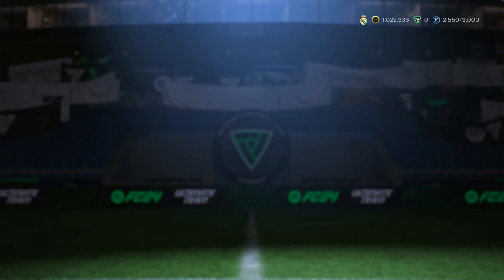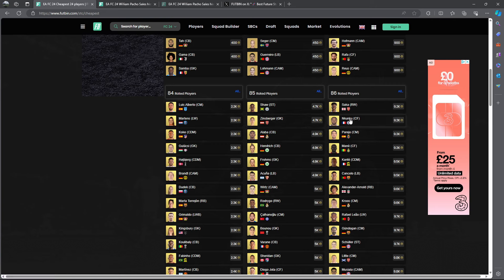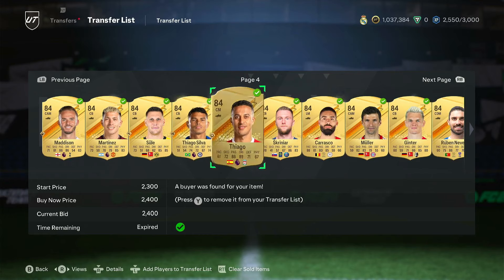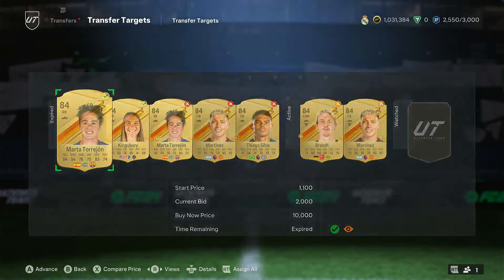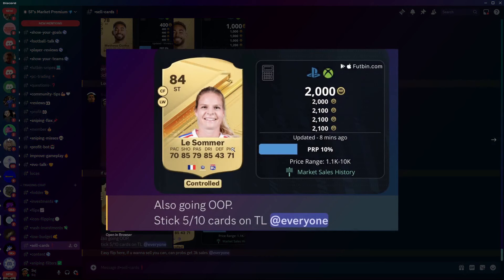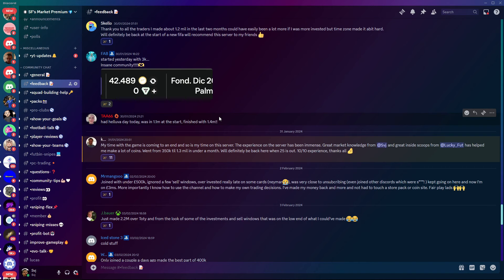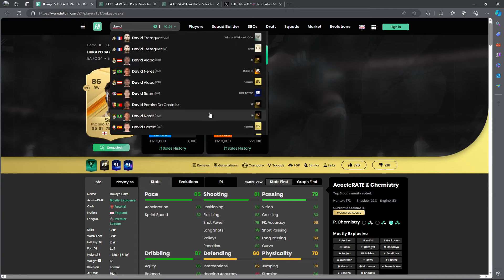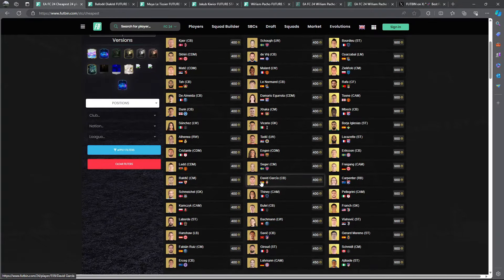Making Coins With This ICON SBC Is So Easy!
Drop A Follow!

Trailblazers team 2
Double your coins in eafc24
Make coins in eafc24
How to make quick coins in eafc24
Use this trading method to make easy coins in EaFC 24
best sniping filters in fc24
100k an hour in fc24
Centurions Promo leaked cards
Centurions promo
Low budget method fc24
Low budget method to make coins in fc24
Fc 24 toty
How to make coins during toty
EAFC24 official toty
Make coins during toty
Toty warmup sbcs
How to make coins with toty sbcs
Toty in fc24
Toty promo in fc24